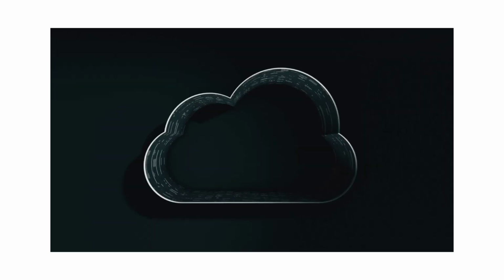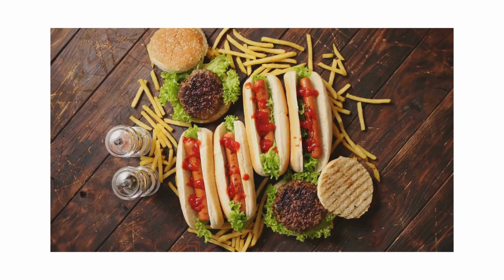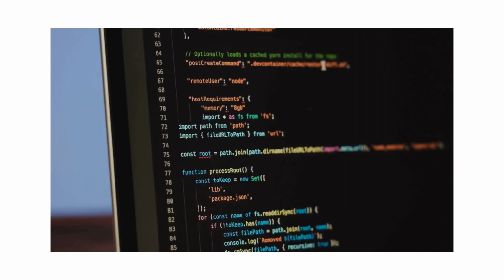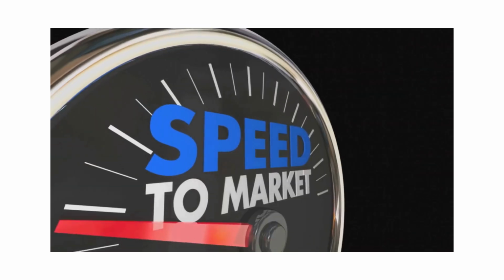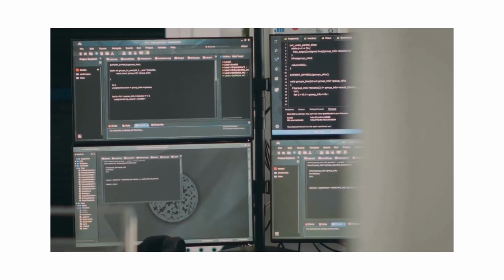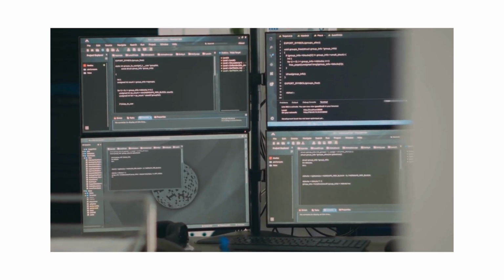IaC – From ClickOps to CodeOps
Forget manual setups.

Infrastructure as Code (IaC) uses scripts to build entire cloud environments repeatably and securely.

⚡ Welcome to Tech Shorts!

We break down complex technology into simple, short, and powerful videos. From AI and cloud to cybersecurity, coding, and DevOps — explained in under 60 seconds or through deep-dive explainers.

💬 Got a tech question?

💡 About:

TechShorts Labs is dedicated to simplifying Cloud, Kubernetes, and DevSecOps for everyone.